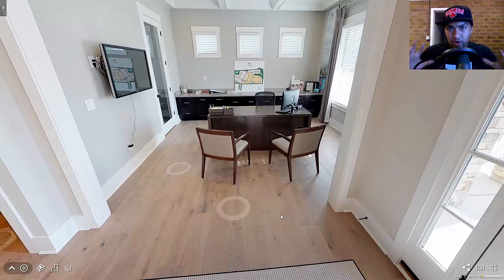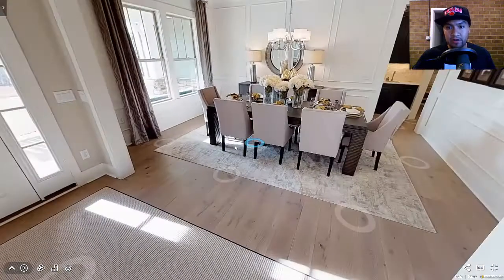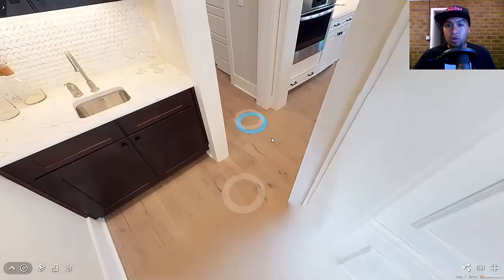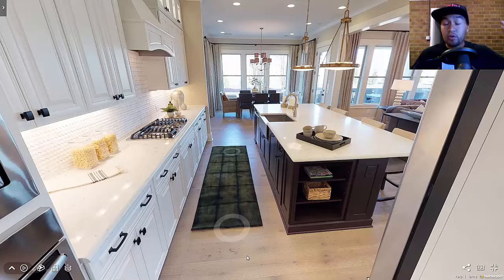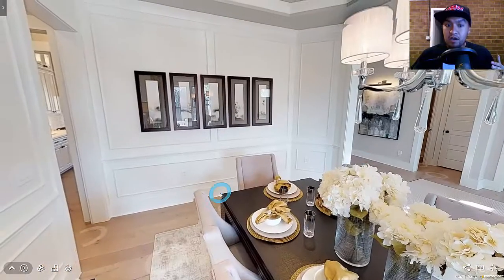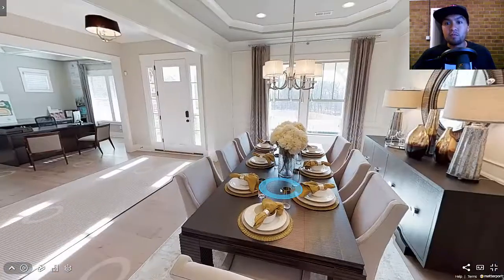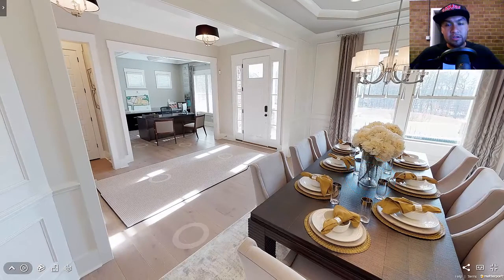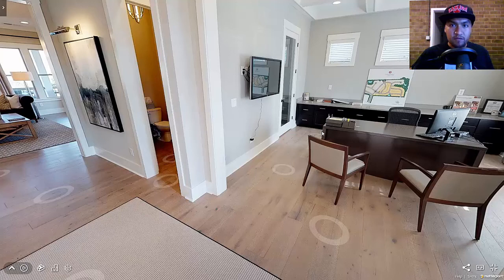Recall Memory Palaces Backwards | Memory Training Tips #39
This memory tips will help you really know and master your memory palaces!